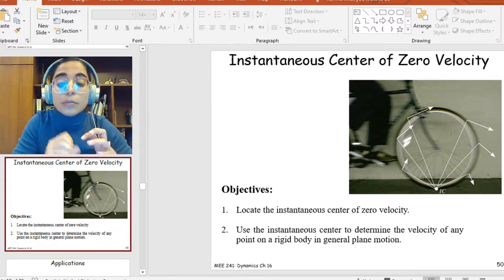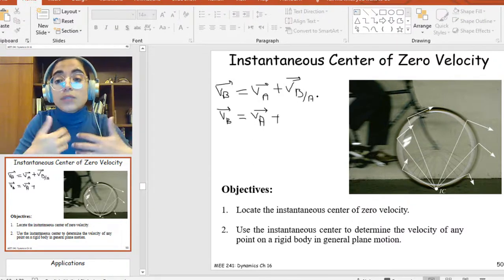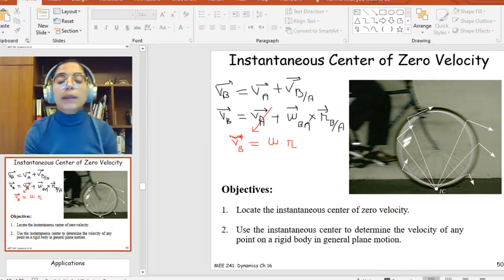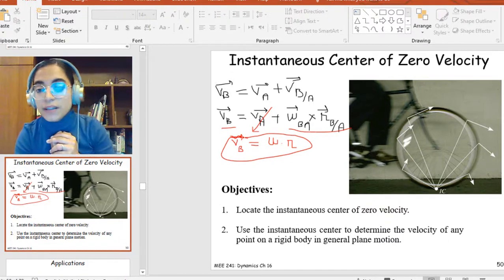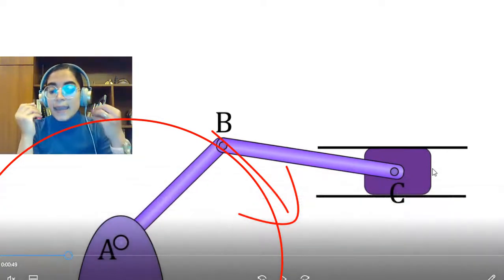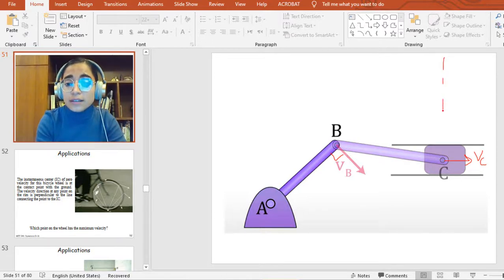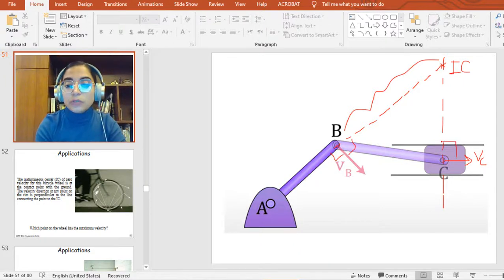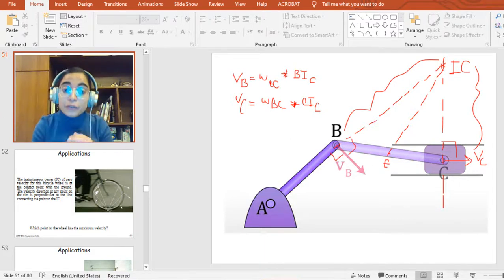week 13: What is the instantaneous center of zero velocity?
In this video, we are going to define the instantaneous center of zero velocity in kinematics of rigid body in general plane motion.